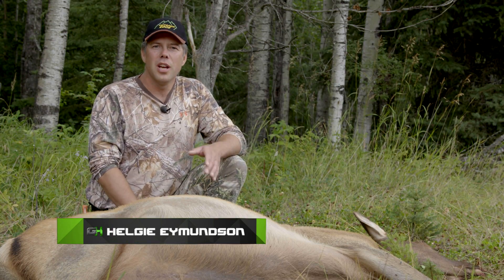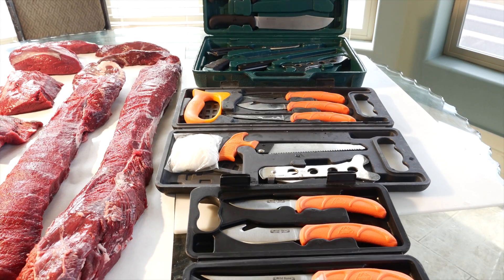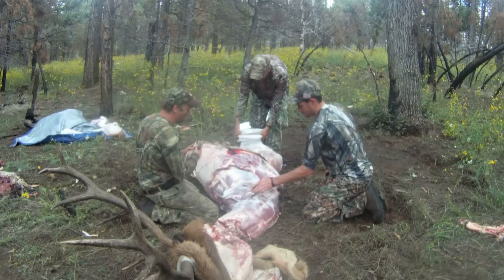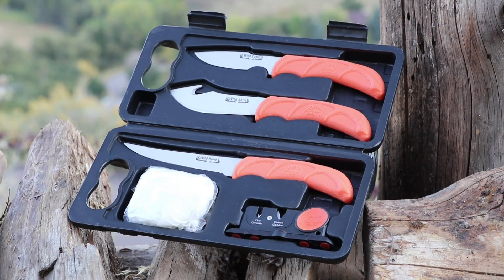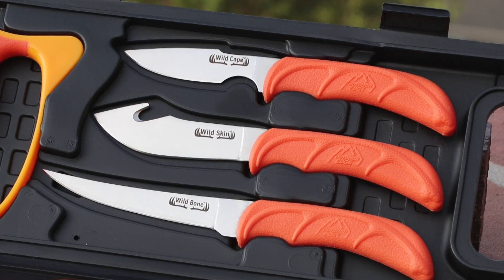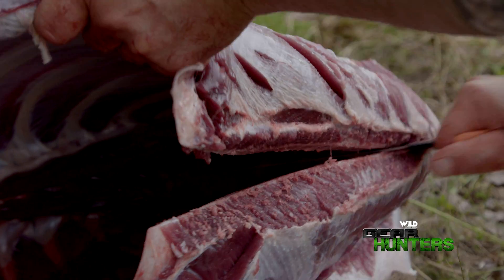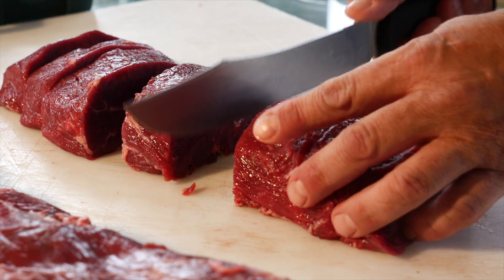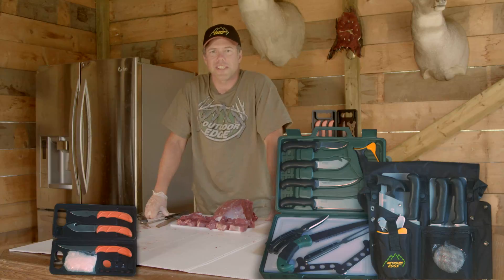Outdoor Edge Game Processing Sets by Gear Hunters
Game Processor, home processing, Wild-Pak, Wild-Lite, Butcher-Lite